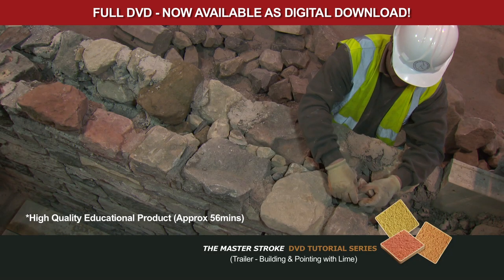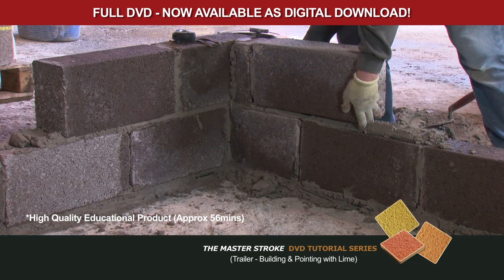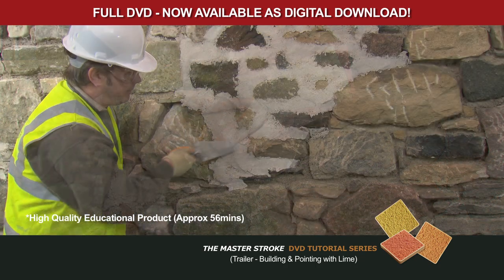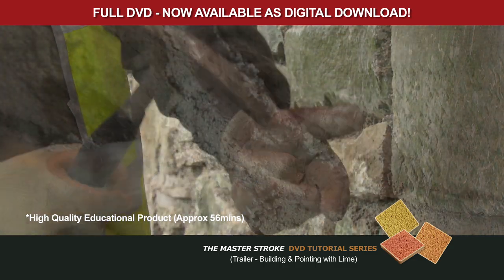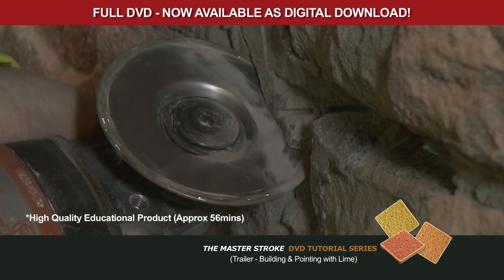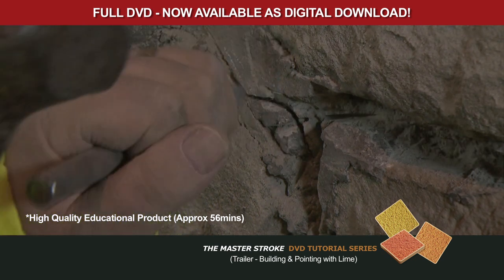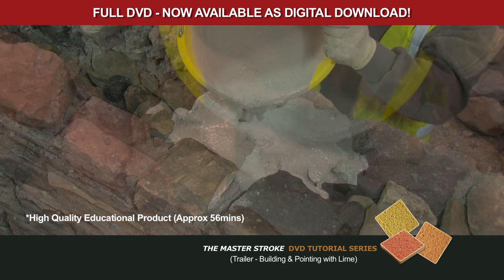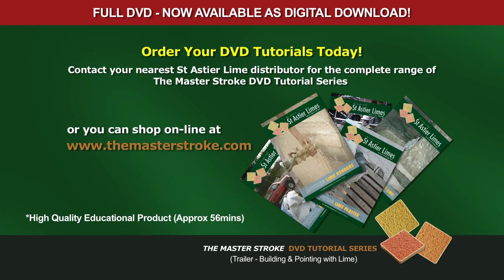Building & Pointing HD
This tutorial will arm the builder, architect, site manager, home owner or self builder with the knowledge to confidently use lime mortars for a host of masonry building and re-pointing work.

•Training & Retraining for Skills Today!
•Sequencing and protection of finished work
•Building new work in brick, stone and block
•Removal of deteriorated old joints
•Preparation of joints
•Placing of new mortar
•Joint finishing & masonry re-pointing
•Scaffold requirements

The Master Stroke - Developed by industry professionals ✔ Used in training centres and colleges ✔ Considered “the bible” of lime mortar application ✔ Easy to use chapters ✔ Essential for avoiding costly mistakes ✔ Professional products backed by St Astier Limes ✔ Professionally produced ✔ Free delivery UK / next day dispatch ✔ A timeless resource ✔ Secure server for worry-free online purchasing ✔ Telephone order support: UK 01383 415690 ✔ St Astier Limes tech support